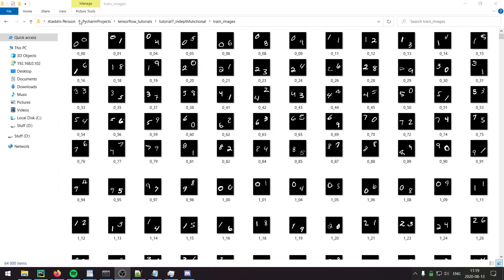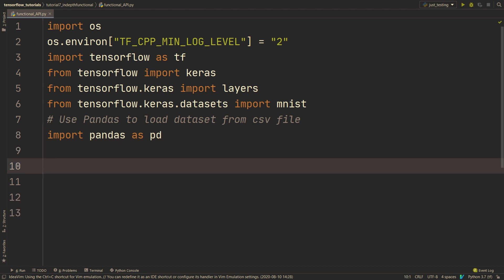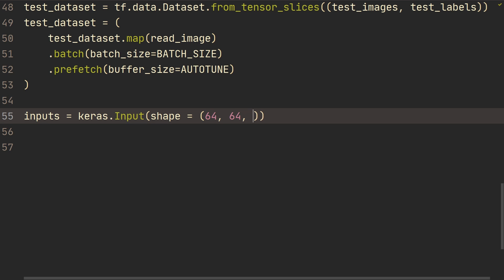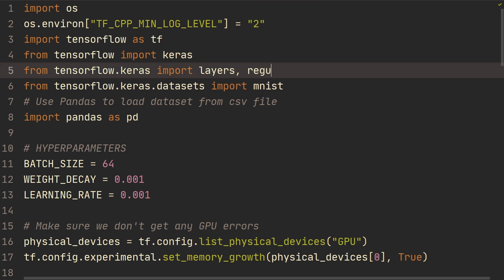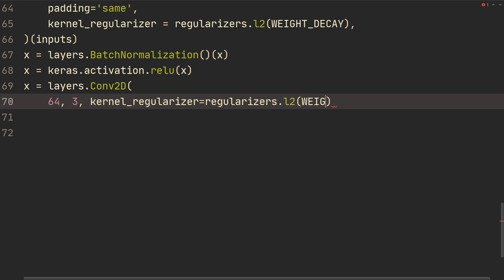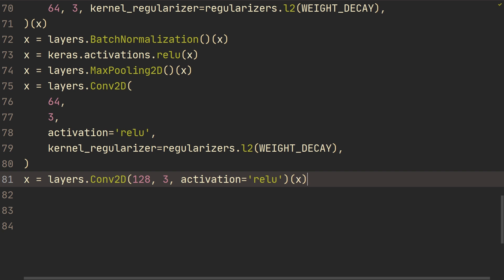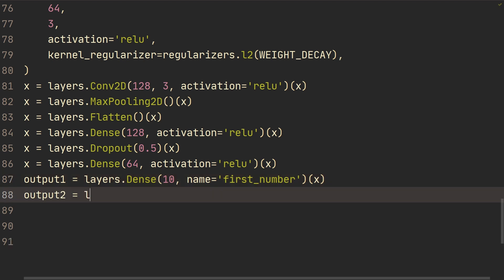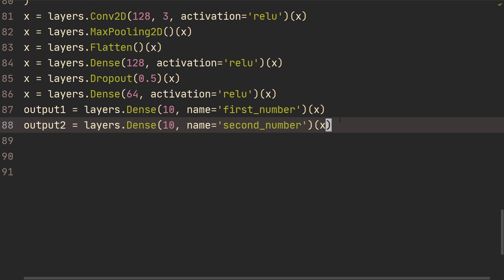TensorFlow Tutorial 7 - More in Depth Example on Functional API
In this video we explore a more real example of using the Functional API to classify multi digit MNIST. So far all we the examples have been simple use cases where you actually can use the Sequential API and it would work, but here we see a real limitation and where we would have to use the Functional API. In the next video we will see how to build even more flexible models using Subclassing.

💻 My Deep Learning Setup and Recording Setup: